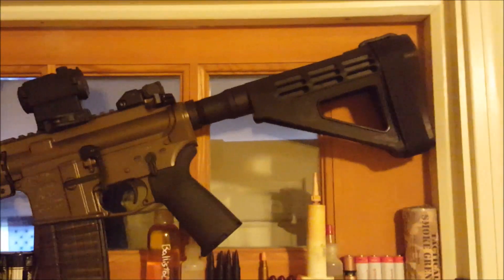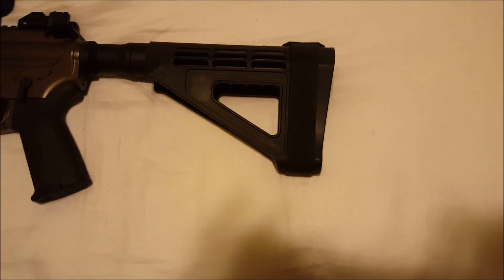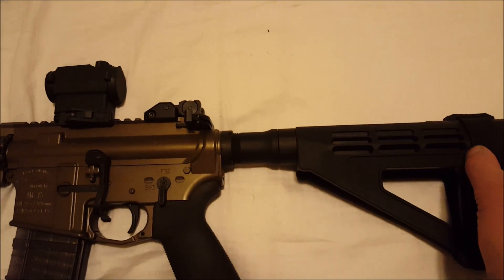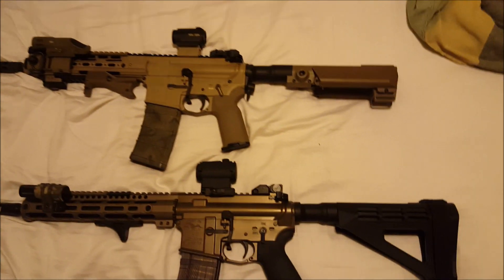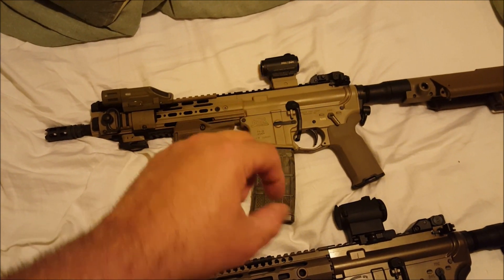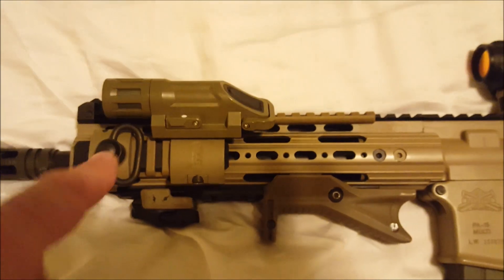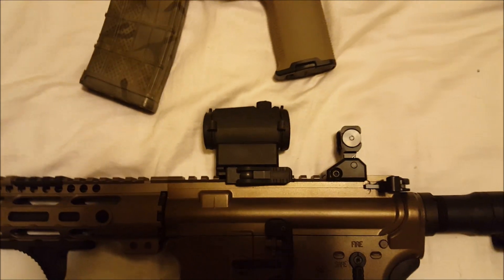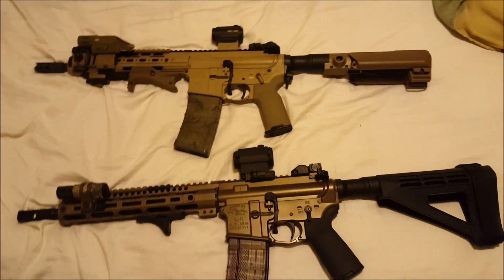SB Tacticals new AR Pistol Brace, the SBM4, quick look and thoughts...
Short rambling video showing the New SB Tactical Arm Brace for AR pistols. In may ways this is vastly improved in 3 areas, firstly its weight is way down from the original Sig Brace, the rubber used is also softer then the original and lastly the look, this is probably one of the main reasons I replaced my original with the SBM4. There is one downside out of the box, the SBM4 doesn't fit as snug as the original especially if you're using a spacer of any length, if you arent using any spacers I feel its just about as snug as the original. One other thing is the price at this time. When the Sig Brace came out it was made available threw many different outlets even tho it was supposed to just be released threw Sig Sauer and thus it could be bought for under $90 across the board, the SBM4 is $149 and $9 shipping and can only be bought direct from SB Tactical, in contrast that Thordsen cheek rest adapter was is only $65 and the version without a QD socket is only $55.
  I know theres a lot of people out there supporting the ShockWave fin brace thing, I personally havent even seen one in person but from what I see I dont think Id be in favor of it over either the SB or Thordsen system. I will back the KAK buffer tubes which are designed for use with braces of all kinds are excellent and haven't seen anything better.
  I did mention the InForce WML Weapon Lights potential failure issue and think you need to consider it before buying one.
  And I didnt go into it but the 2 HoloSun Red Dots are performing perfectly after a couple years of use.

There are now 6 different braces available from SB 4 of which are new designs.